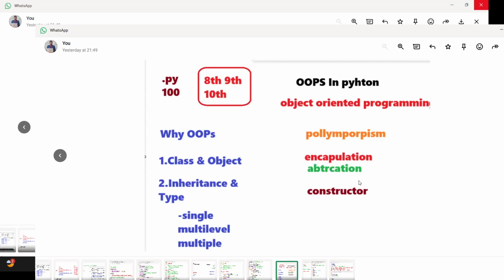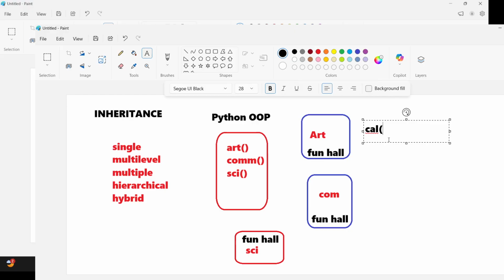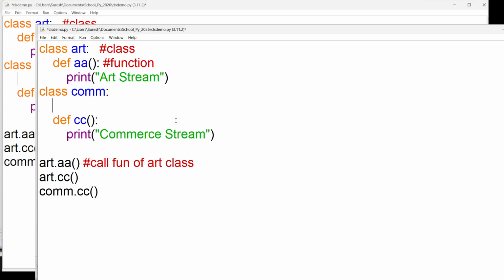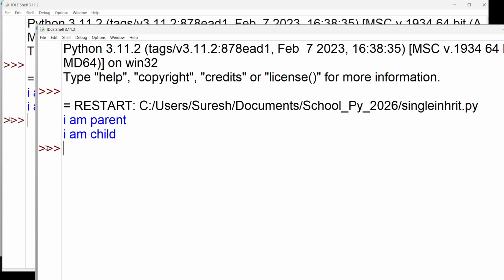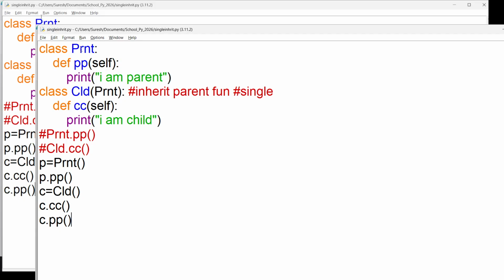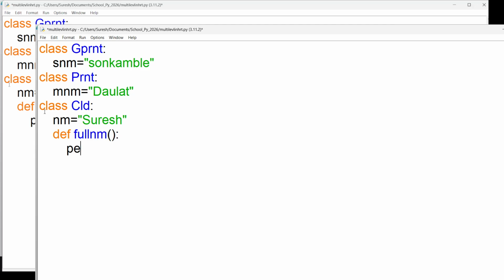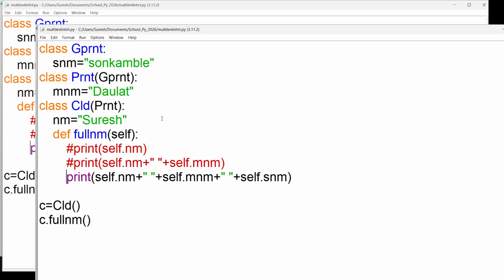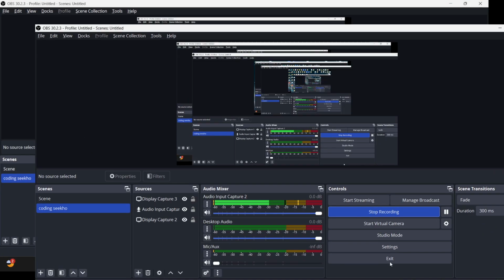Session 25: Inheritance in Python | Single & Multilevel Inheritance Explained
From A to AI Engineer – Session 25

In this session, you'll learn one of the most important concepts of Object-Oriented Programming (OOP): Inheritance.

📚 Topics Covered:

Why do we use Inheritance?
Benefits of Inheritance
Code Reusability
Parent Class and Child Class
Single Inheritance
Multilevel Inheritance
Real-world Examples
Python Programs and Output

💻 Example Concepts:

class Animal:
    def eat(self):
        print("Eating")

class Dog(Animal):
    def bark(self):
        print("Barking")

🎯 By the end of this video, you will be able to:

Create parent and child classes
Reuse code using inheritance
Implement single inheritance
Implement multilevel inheritance
Build better OOP-based applications

📌 Playlist: From A to AI Engineer
📌 Topic: Python OOP
📌 Level: Beginner Friendly